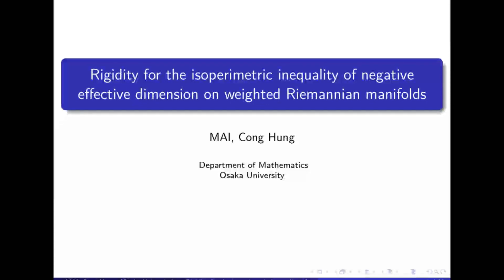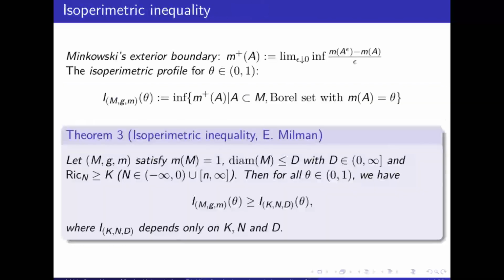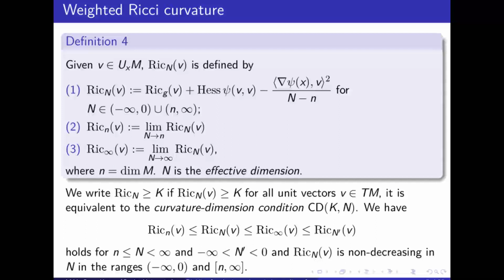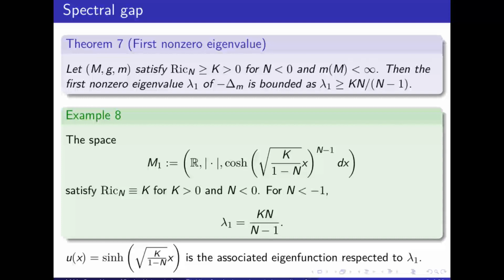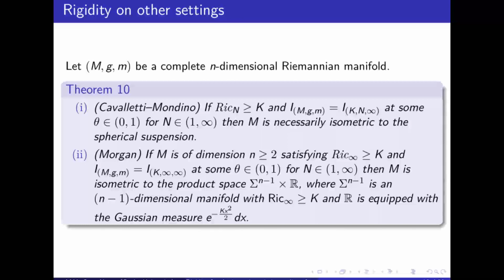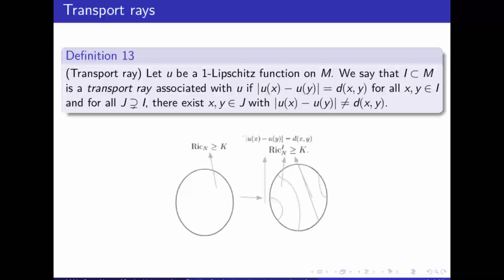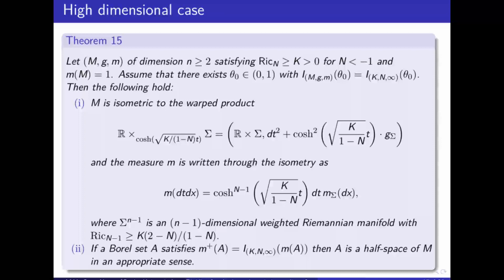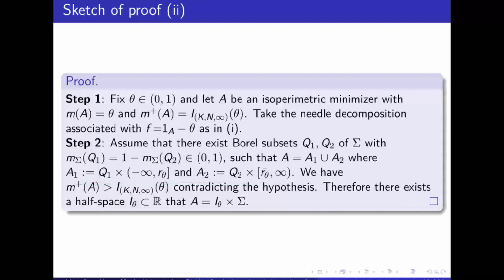[4th GAF] Cong Hung Mai 01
Rigidity for the isoperimetric inequality of negative effective dimension on weighted Riemannian manifolds